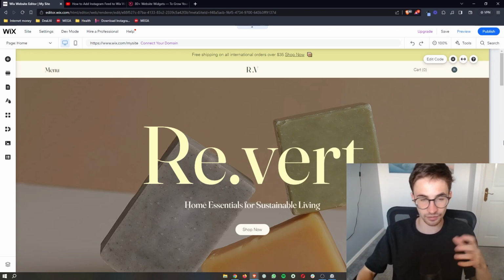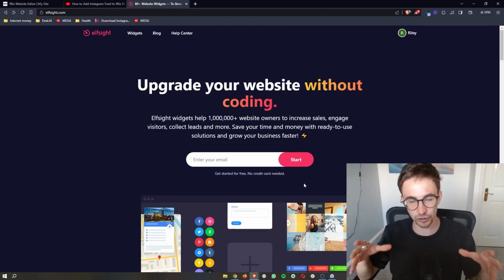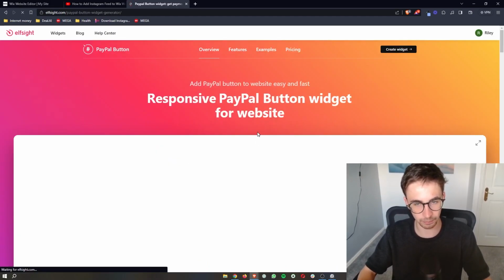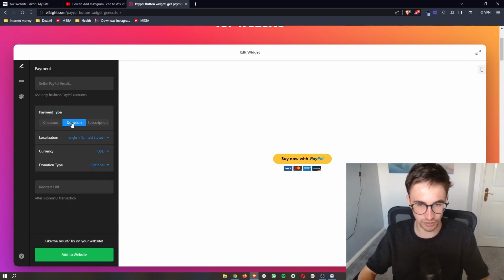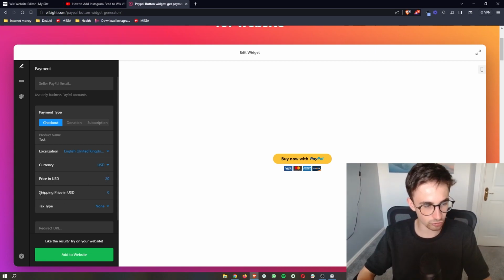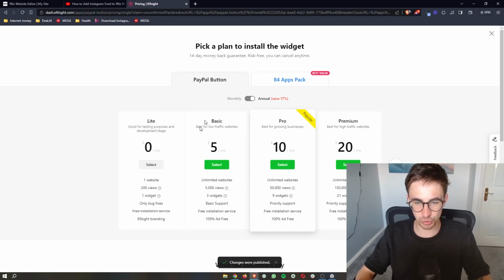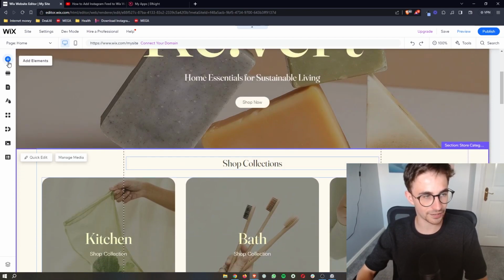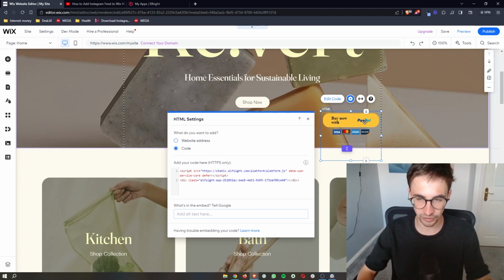How to Add PayPal Button to Wix Website 2023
In this video, I'm going to show you everything you need to know to be able to add a PayPal button to your wix website